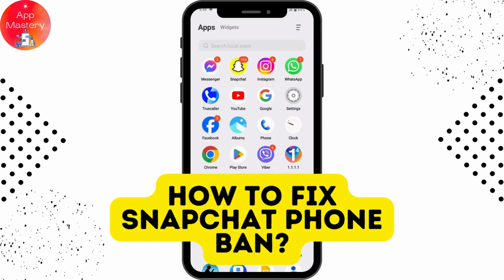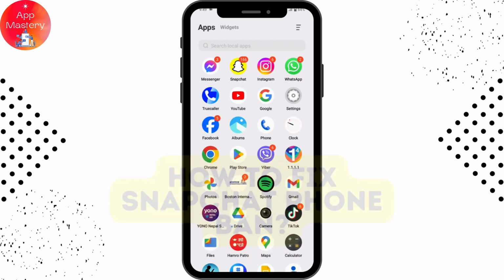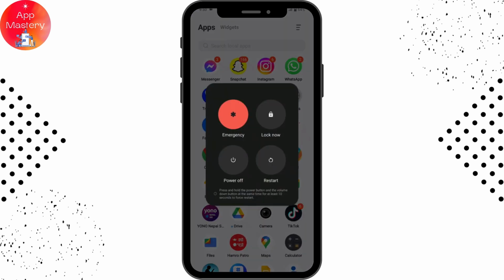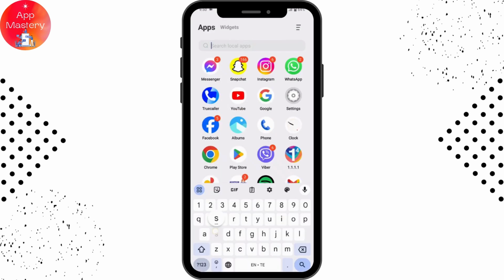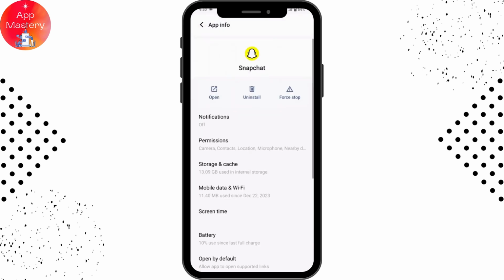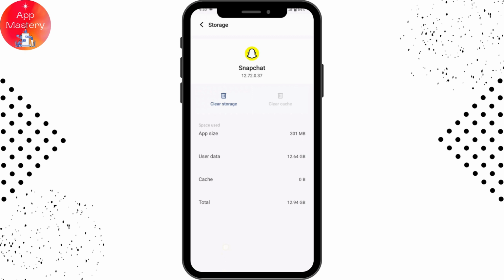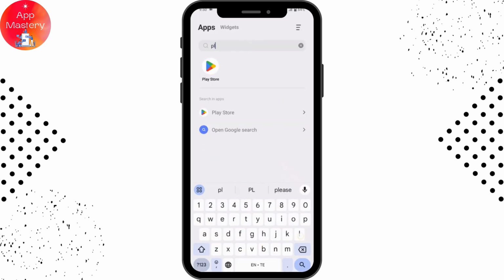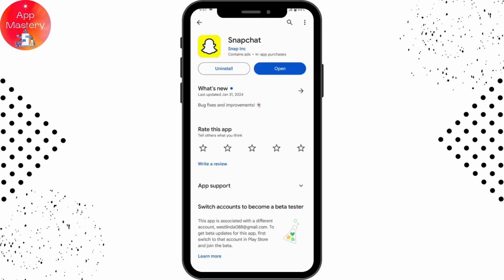How To Fix Snapchat Phone Ban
How to Fix Snapchat Phone Ban, Resolve Snapchat Ban, Snapchat Account Recovery

Encountering a Snapchat phone ban? App Mastery provides a comprehensive guide on resolving the issue and recovering your Snapchat account. Learn the steps to get back to snapping without any hindrance.